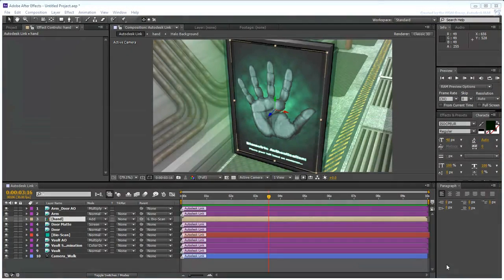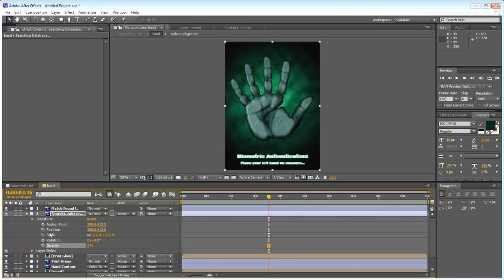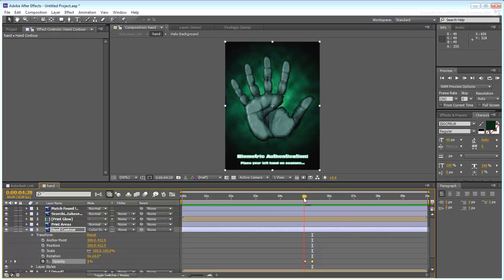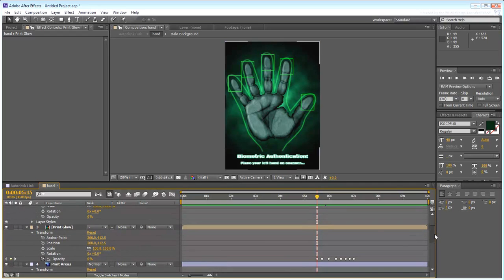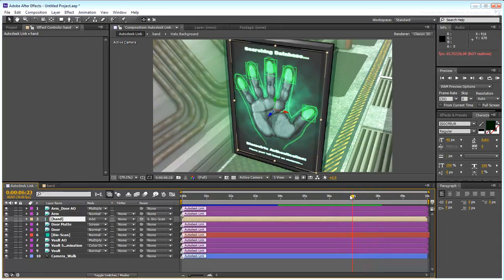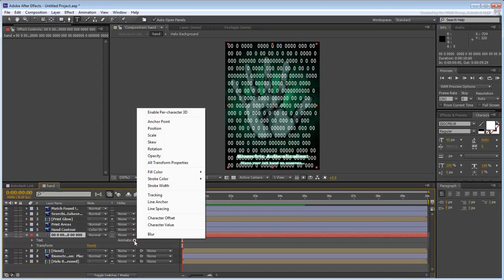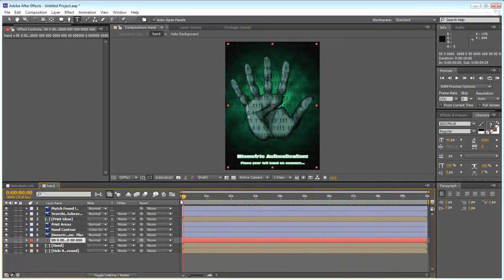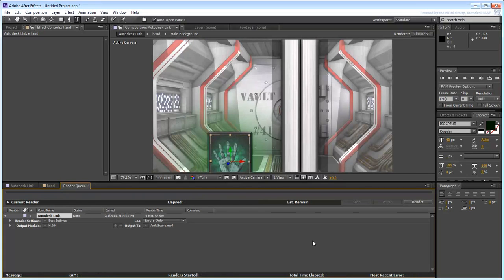Using State Sets in 3ds Max - Part 9 - Finalizing the Composition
In this final tutorial, you animate the psd image file to finalize the security panel look and feel in the composition. This would conclude the process of rendering multiple passes in 3ds Max courtesy of State Sets, and then automating the passage for final compositing in After Effects, with the help of the Autodesk Link utility.
Level: Advanced
Recorded in: 3ds Max 2013, After Effects CS6